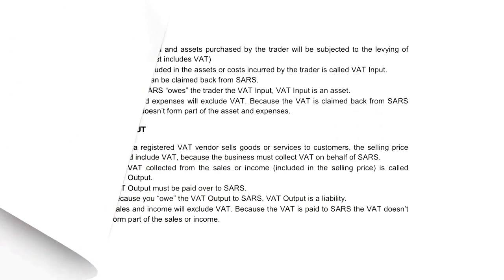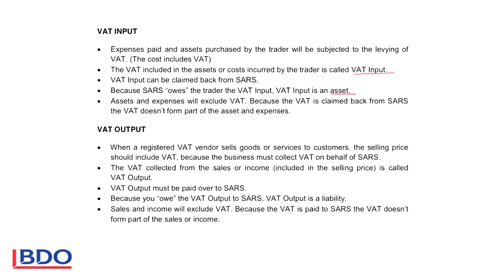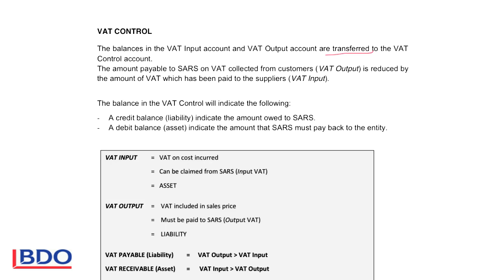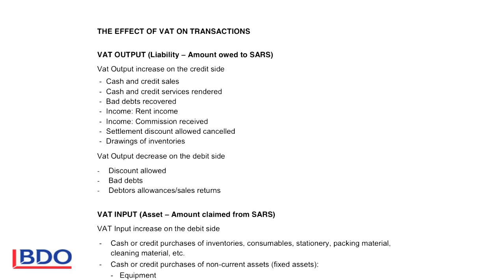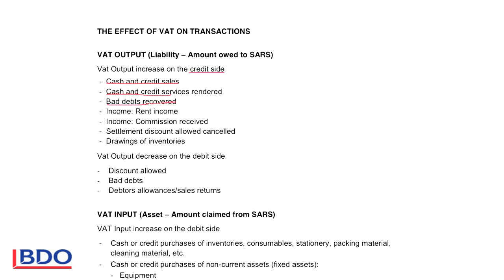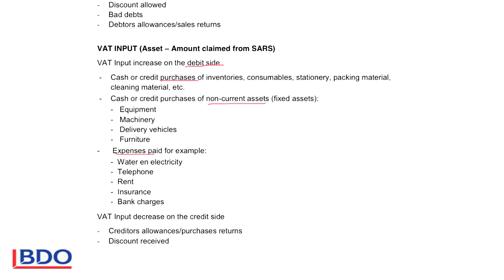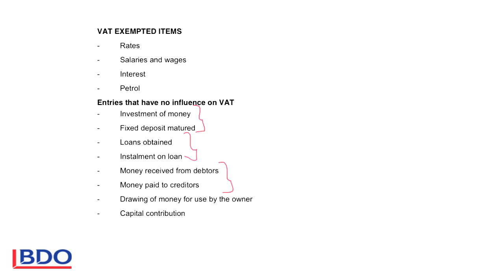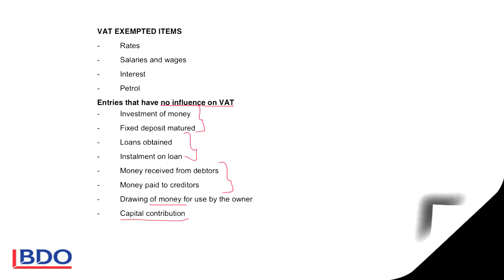VAT 1 - Theory